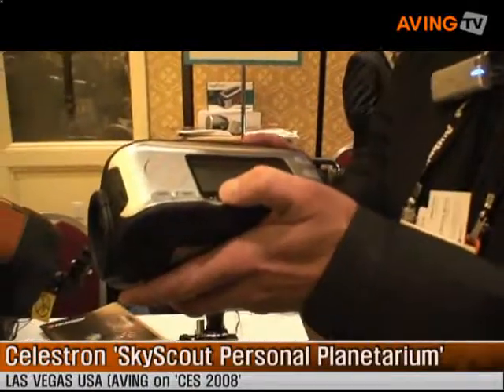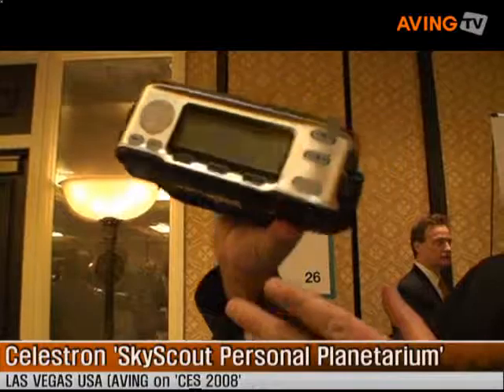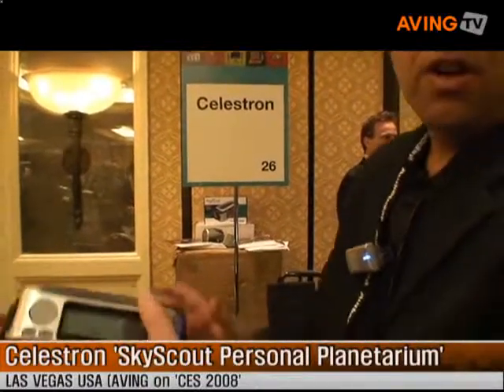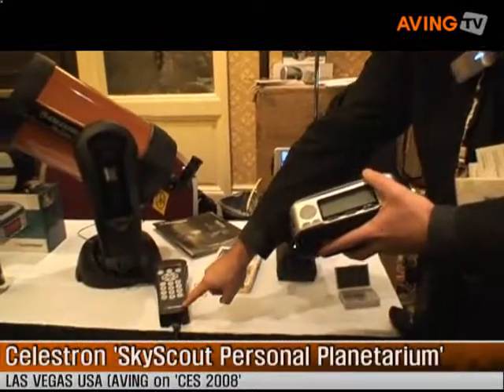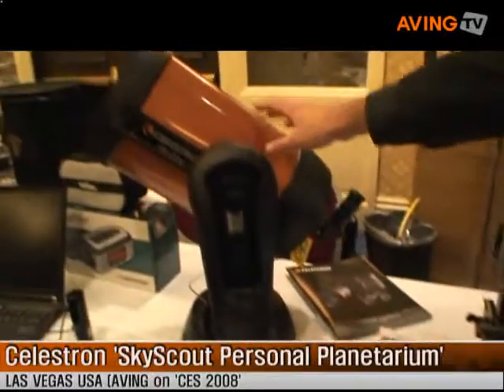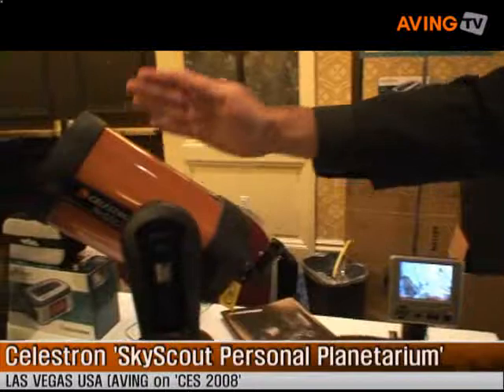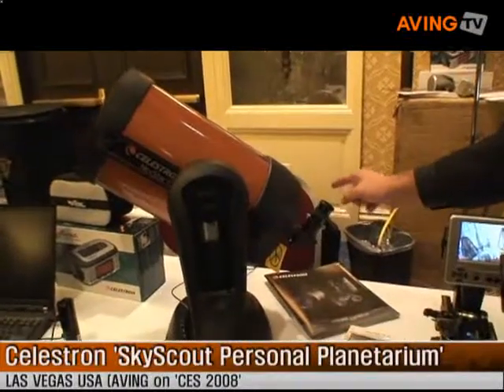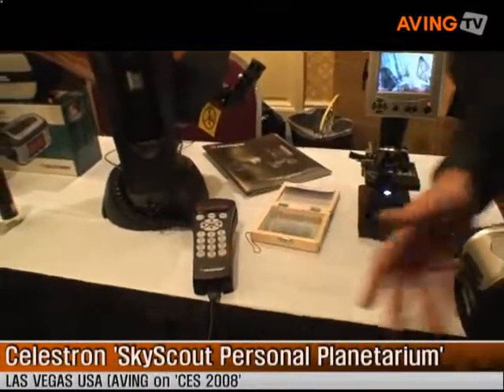셀레스톤(Celestron)의 스카이스콧 개인용 플라네타리움(SkyScout Personal Planetarium).